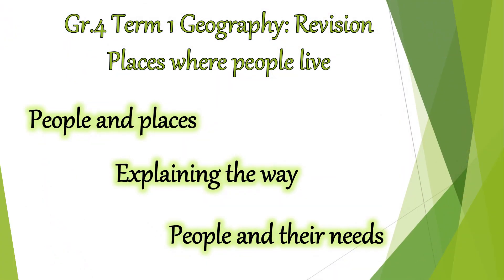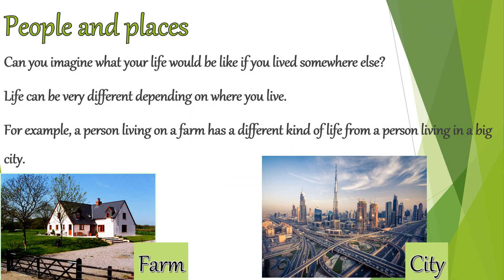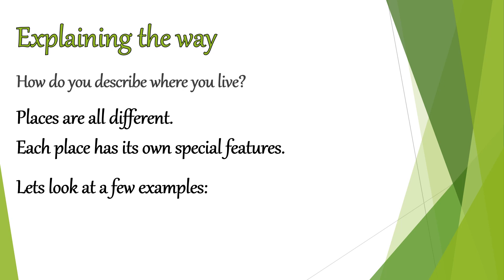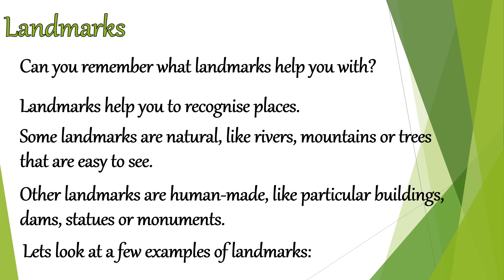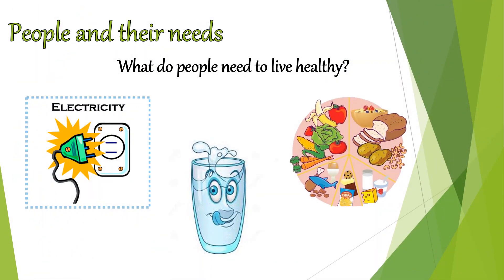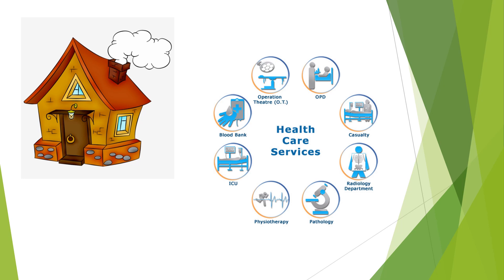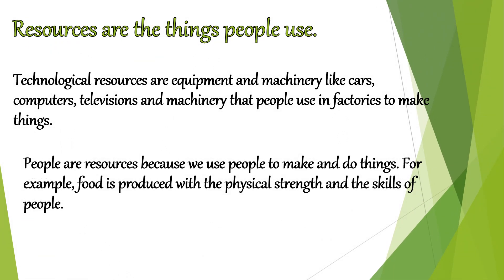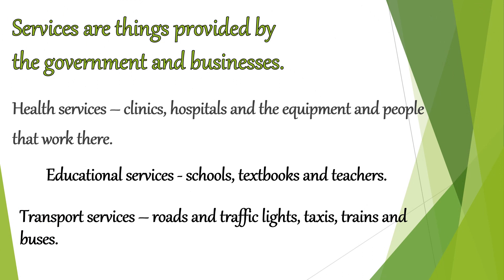Places where people live (Revision)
With this video you will recap about the work for Grade 4 Term 1 Geography. People and places, explaining the way and people and their needs.